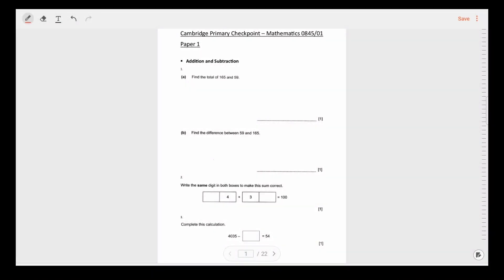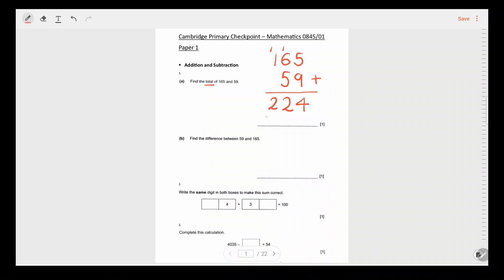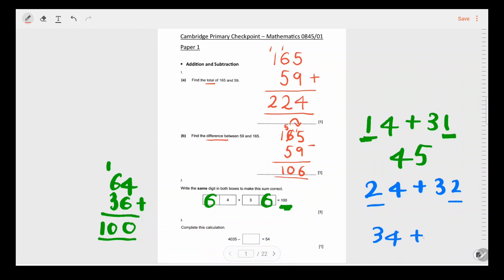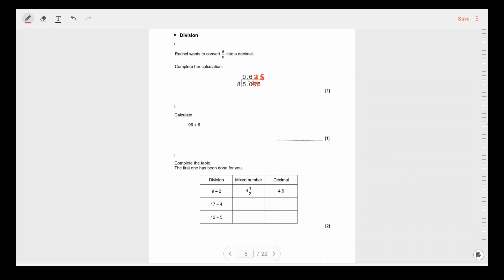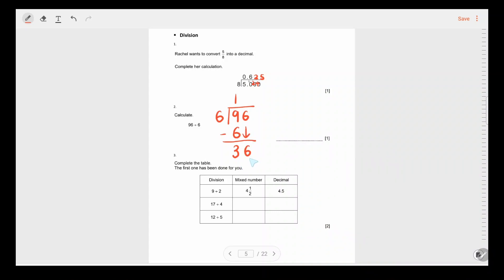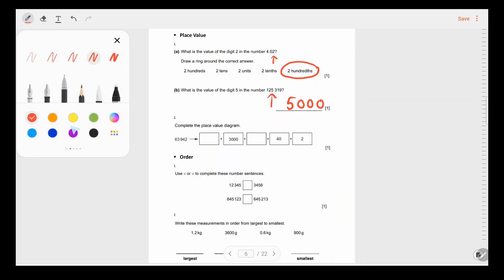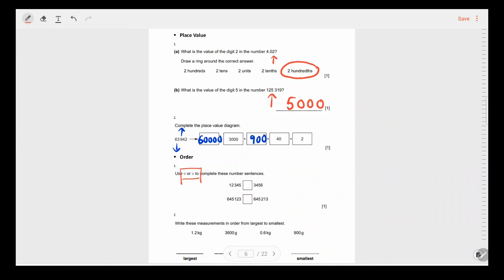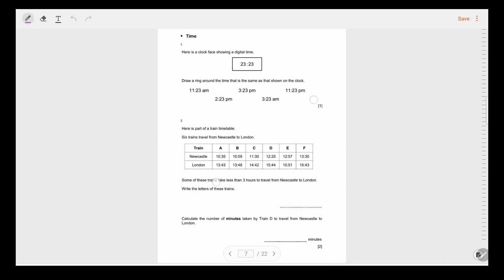Cambridge Primary Checkpoint Revision | Part 1 | Mathematics 0845 & 0096/01 | Year 6 | Key Stage 2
Part 1 of a comprehensive, topic-wise revision paper discussion to help you revise before your Cambridge Primary Checkpoint Mathematics examination. Based on Mathematics 0845/01 papers, applicable to the new syllabus Mathematics 0096/01.